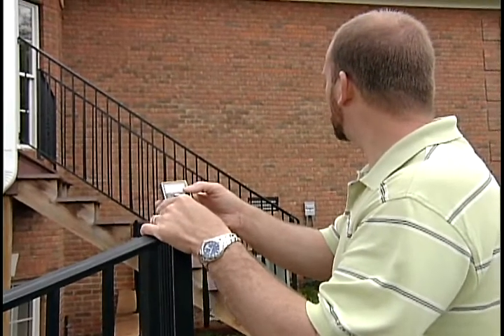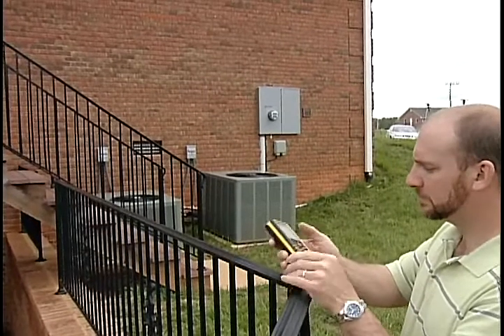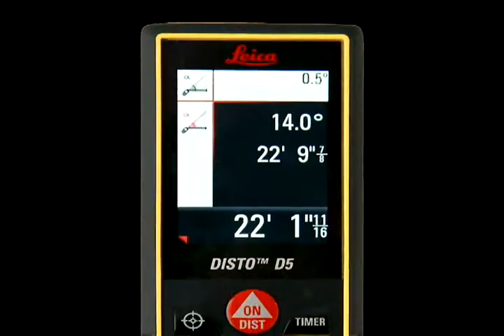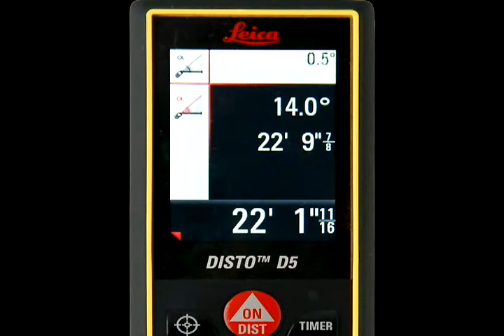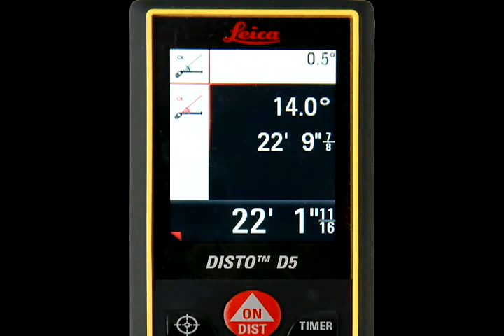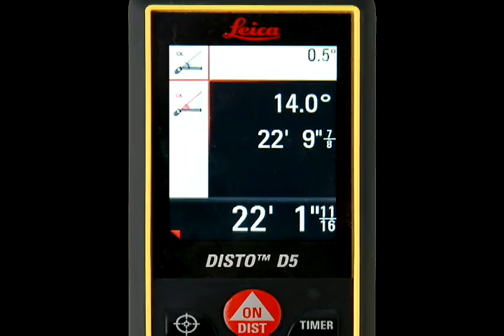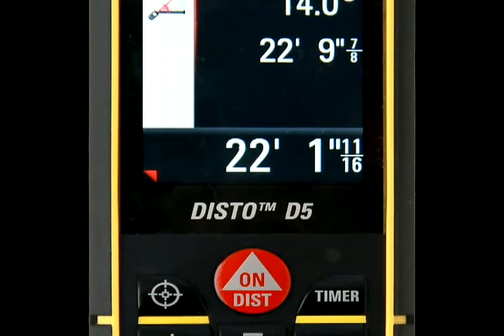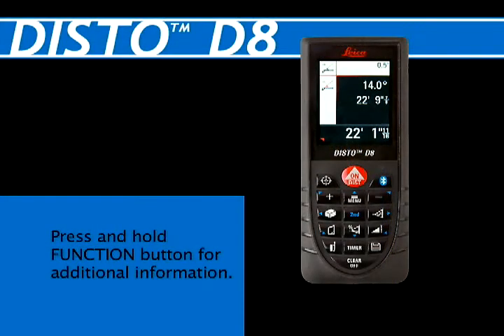Disto D8 - Indirect - Single Tilt Horizontal Distance with Obstruction